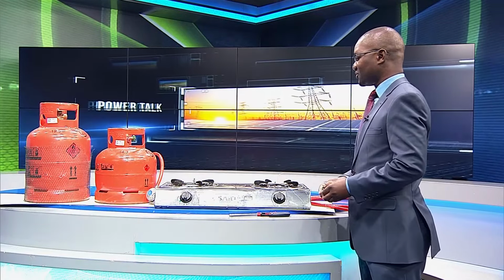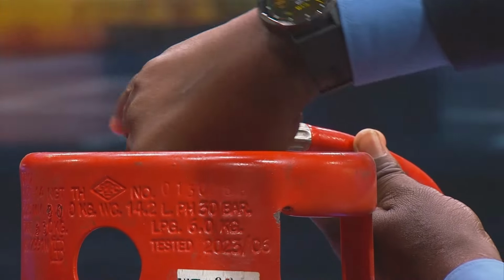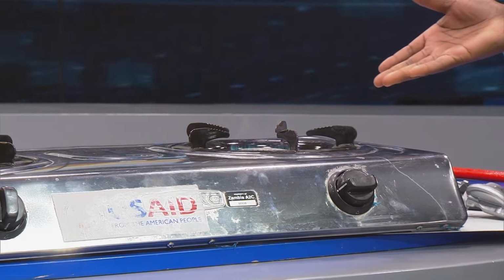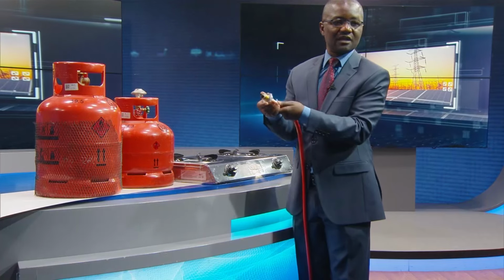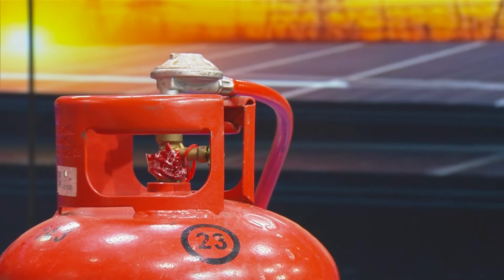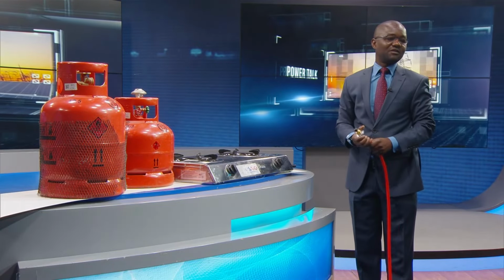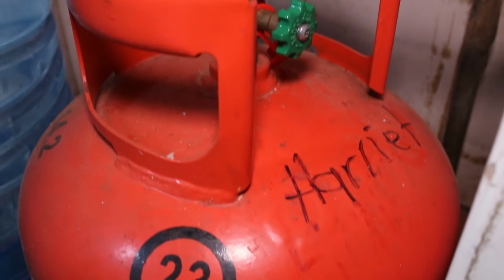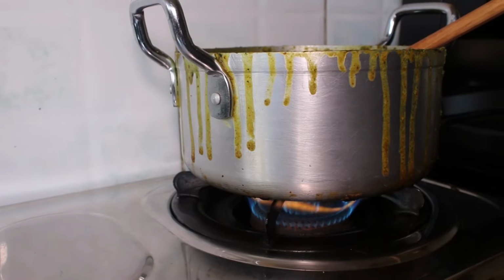POWER TALK - Cooking with Gas: A practical guide to safe and efficient usage in homes.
Zambia Liquefied Petroleum Gas Association (ZLPGA) President Obed Chiluba demonstrates how you can safely and efficiently use gas appliances for cooking. The program also features a member of the community who has made a switch from charcoal and electricity to Gas for cooking in light of excessive loadshedding sharing their firsthand experience.